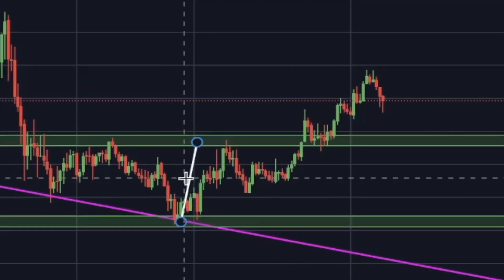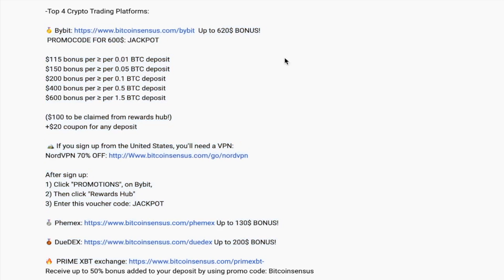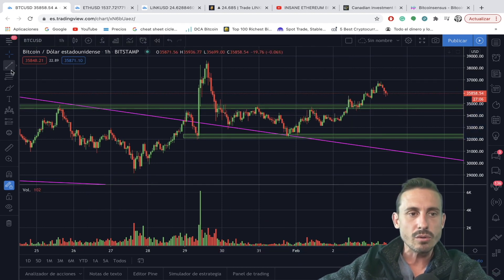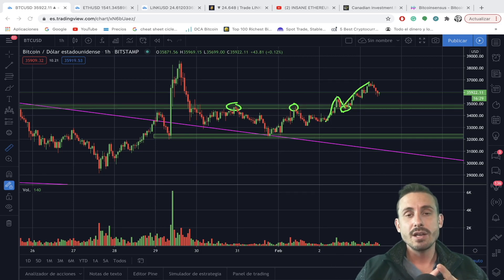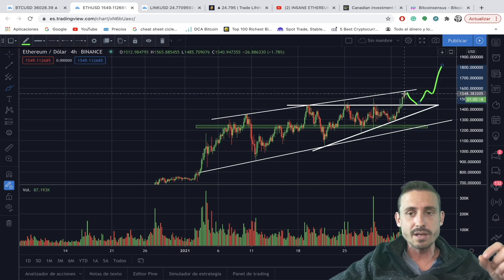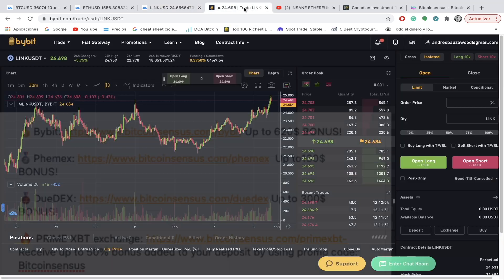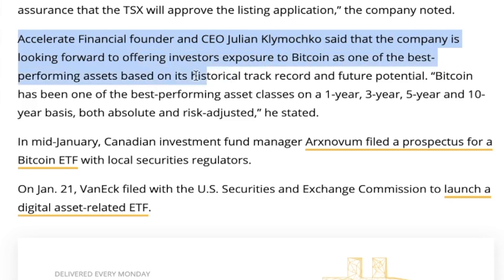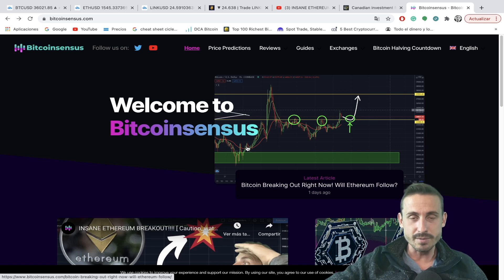MASSIVE PROFITS HIT FOR BITCOIN AND ETHEREUM!! [ Link Huge Trade..!?? ]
In this episode, we are going through, Bitcoin and Ethereum Technical Analysis, we will see the latest news on Bitcoin and Crypto, make sure to subscribe for coming updates and smash the like button!!

⏰TIMESTAMPS⏰
00:00 Intro
02:07 Bitcoin Technical Analysis (Target Hit)
03:10 Trade Explaned
04:18 Eth Tecnical Analysis (Trade)
05:46 ChainLink TA!! (Massive Trade!?)
06:44 Canadian company filling for ETF!! (News)
08:41 Outro (Bitcoinsensus Website)

$115 bonus per ≥ per 0.01 BTC deposit
$150 bonus per ≥ per 0.05 BTC deposit
$200 bonus per ≥ per 0.1 BTC deposit
$400 bonus per ≥ per 0.5 BTC deposit
$600 bonus per ≥ per 1.5 BTC deposit

($100 to be claimed from rewards hub!)

After sign up:
1) Click "PROMOTIONS", on Bybit,
2) Then click "Rewards Hub"